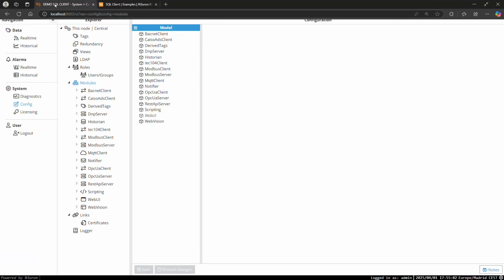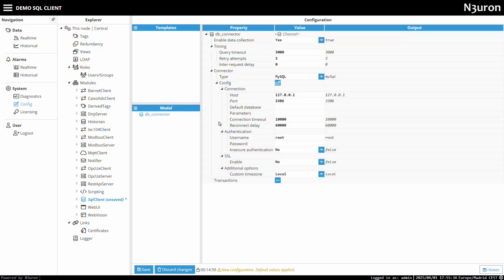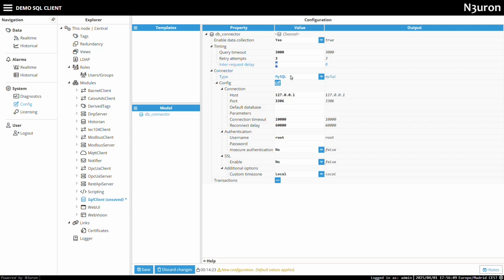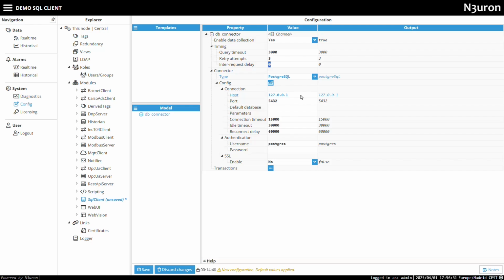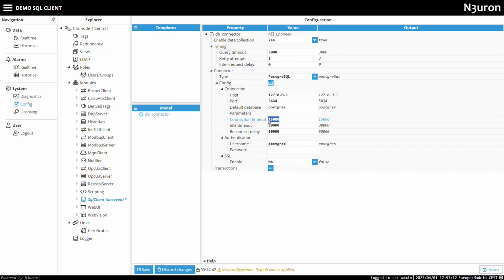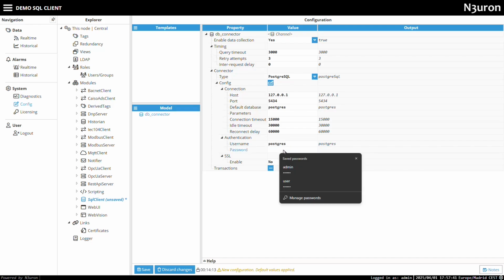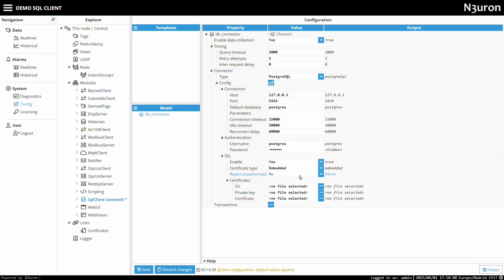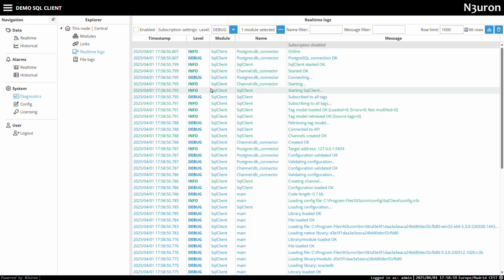Configuring SQL Client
N3uron is a fully web-based communication software platform designed to exchange data between industrial devices and third-party applications & systems. It also enables the creation of HMI, SCADA applications, and much more.

In this video from N3uron Academy, we’ll explore how to configure the N3uron SQL Client module to connect to an SQL database. We’ll use a connection to a PostgreSQL database.

What You’ll Learn:
How to create a new SQL Client Module instance.
How to define a new channel for database connection.
How to configure connection settings.
How to adjust timing and authentication parameters.
How to verify the connection.